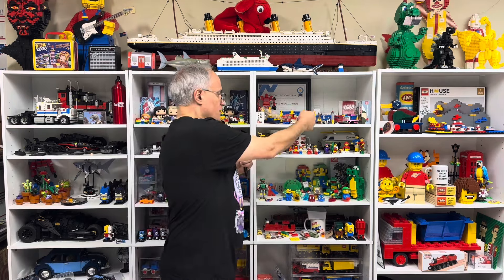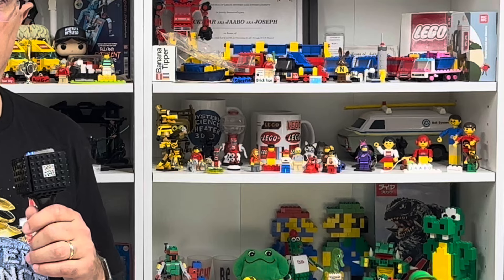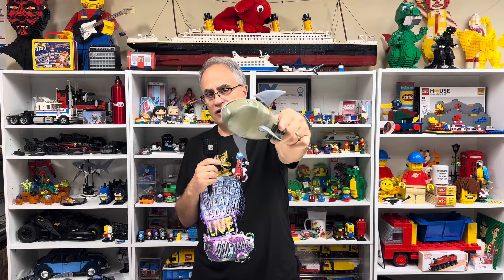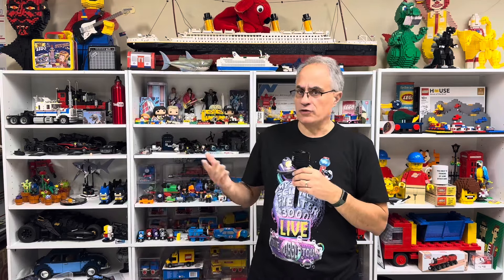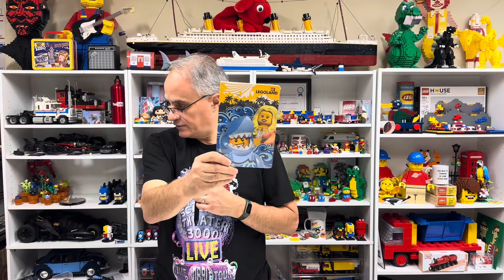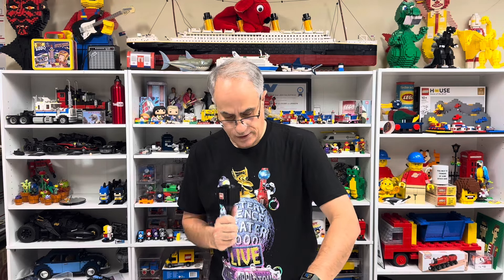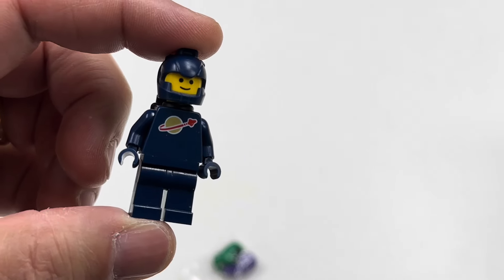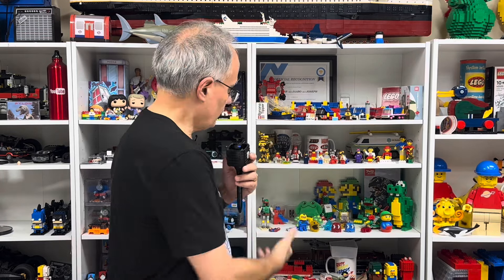Why I Collect LEGO Sharks? Plus surprise from Bricks In Space!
📭 Mail to:
BrickTsar
66 Fire Tower Rd NW #  264